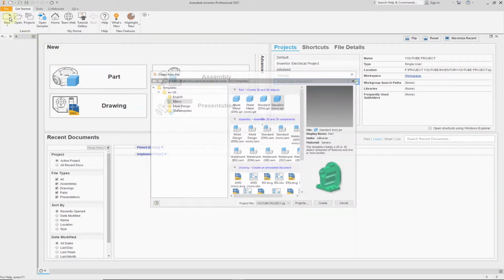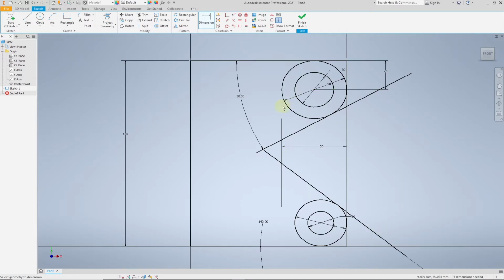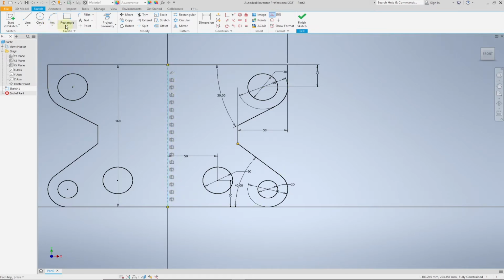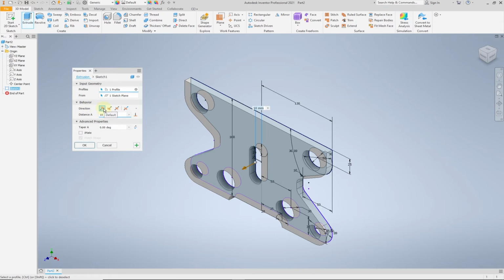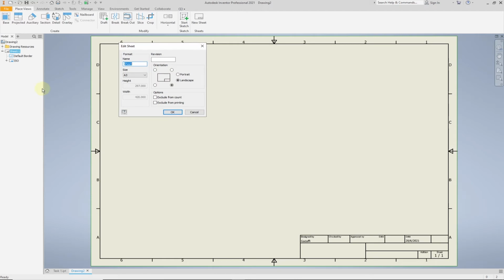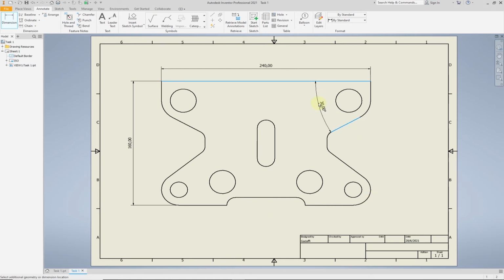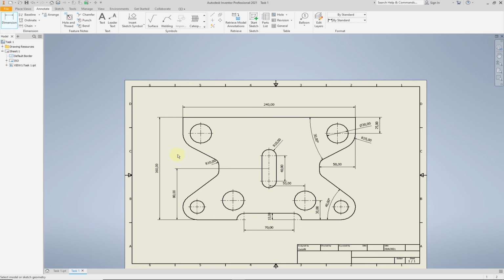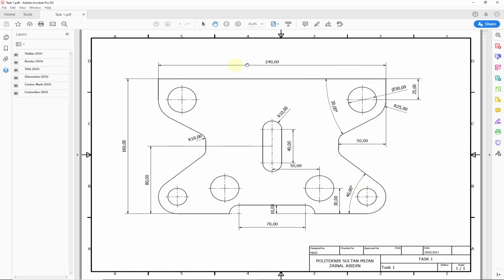Autodesk Inventor Exercise 1 Basic 3D Part design and 2D drawing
Click this link to get the drawing details for this exercise